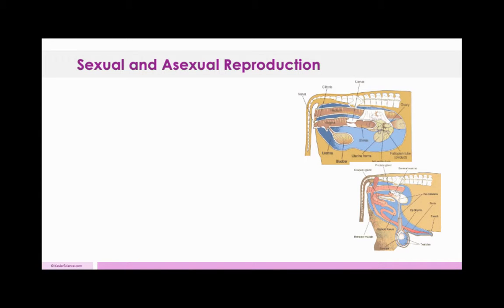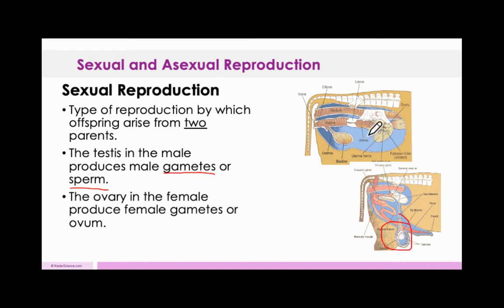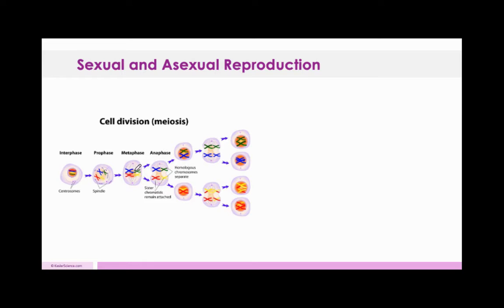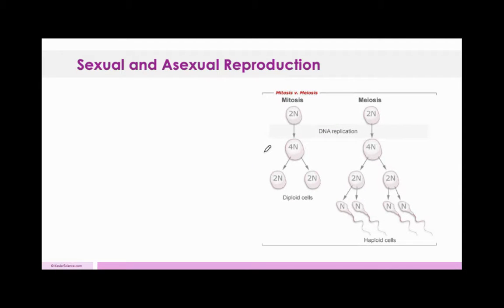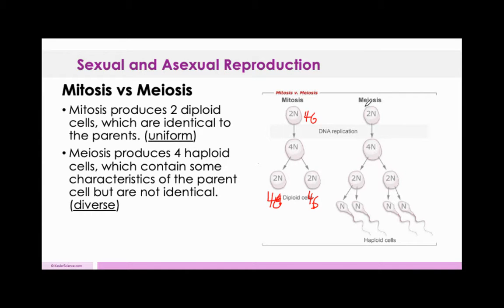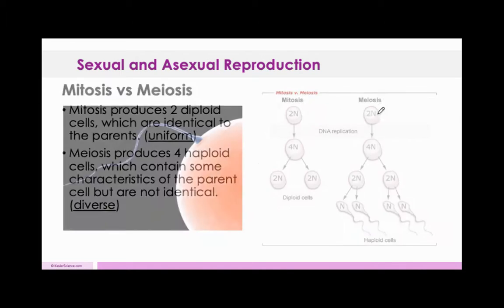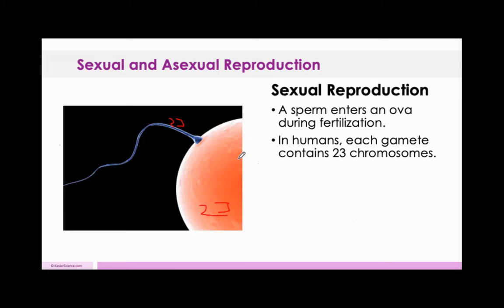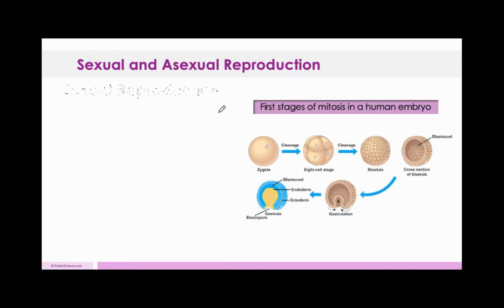Asexual and Sexual Reproduction Part 4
Sexual Reproduction and Miosis